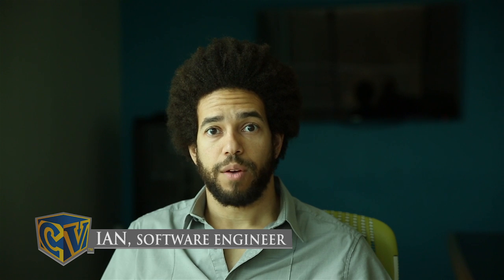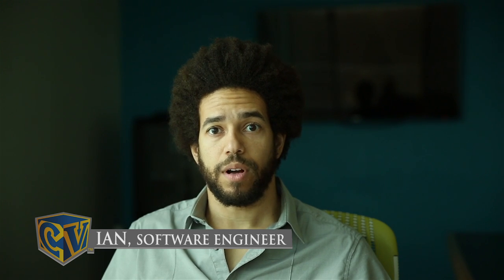Ian, Rendering Engineer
One of our senior Engineers talks about life in the studio and how he partners with the studio art teams.